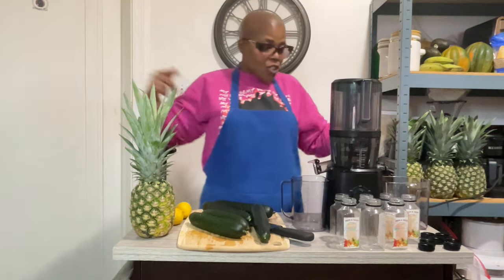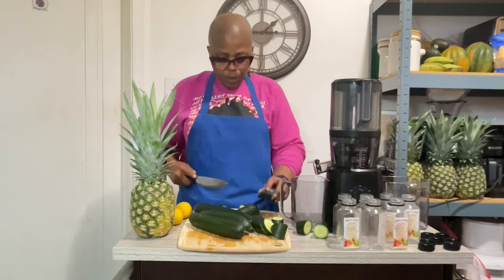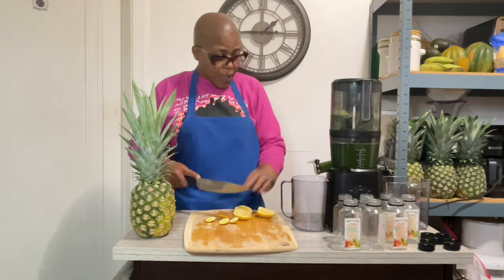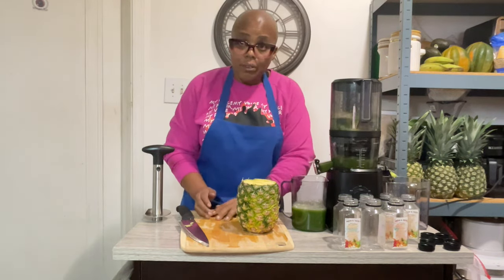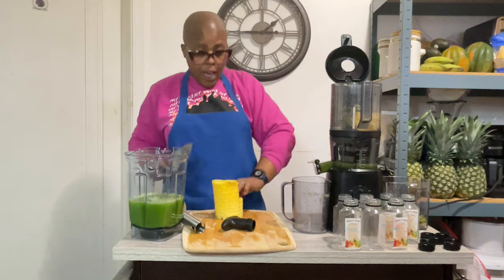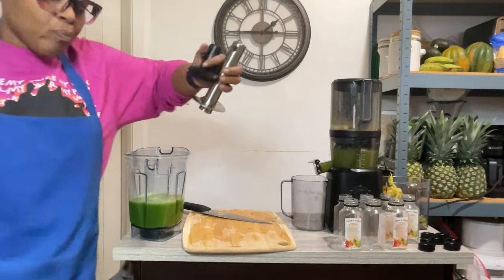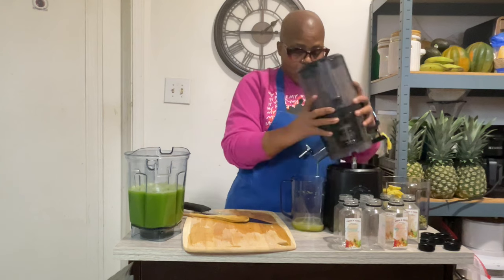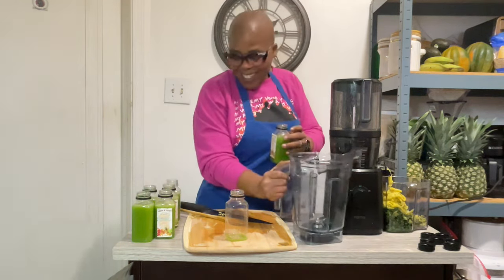Cucumber Pineapple & Lemon Juice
Before incorporating juicing into your routine, it's essential to consult with a healthcare professional or nutritionist. Juicing can be a convenient way to boost nutrient intake, but it may lack the essential fiber found in whole fruits and vegetables. Excessive consumption of fruit juices can lead to an overabundance of natural sugars. Individuals with certain health conditions or on specific medications should exercise caution, as juices may interact adversely. It's crucial to maintain a balanced diet and not solely rely on juices for nutrition. This information is not a substitute for professional medical advice, diagnosis, or treatment.